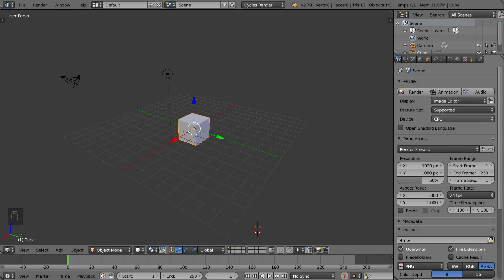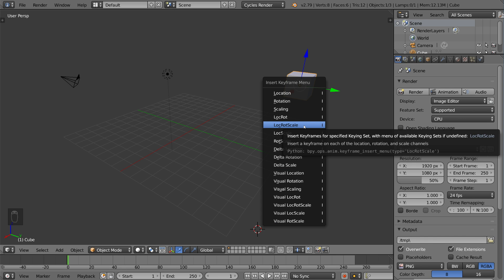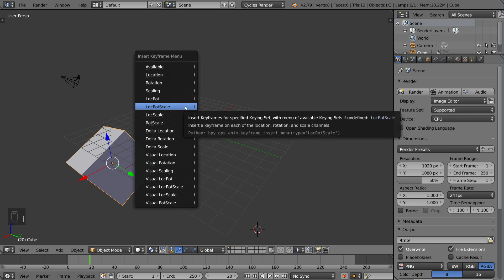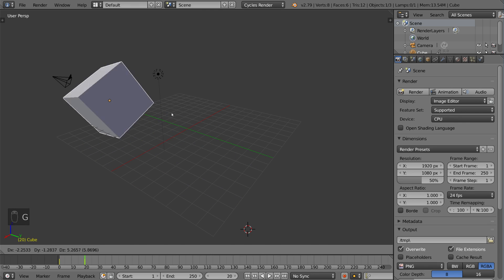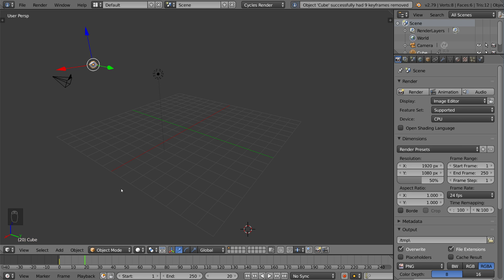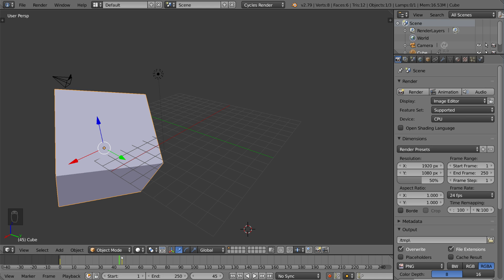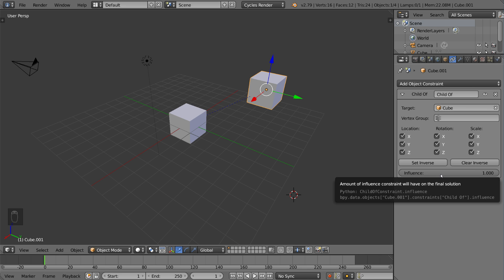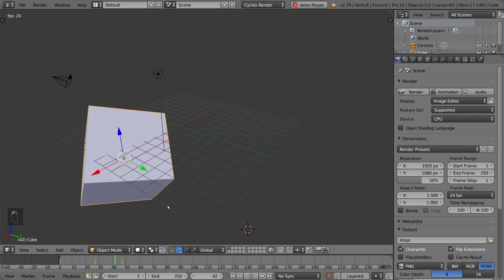Keyframes - Blender Fundamentals